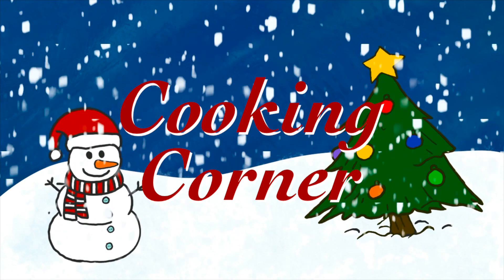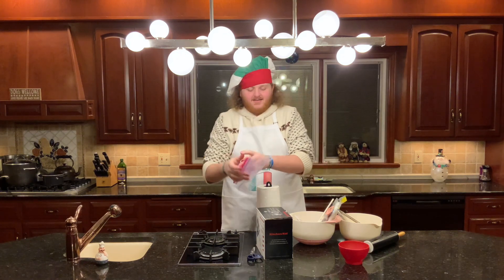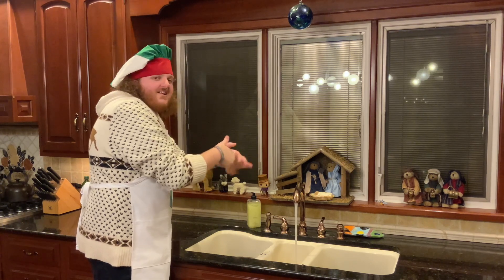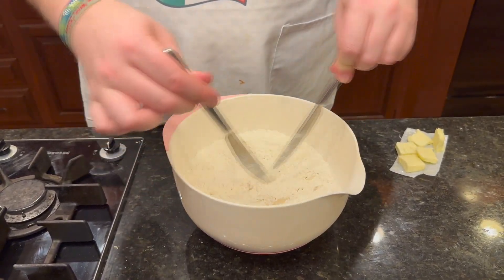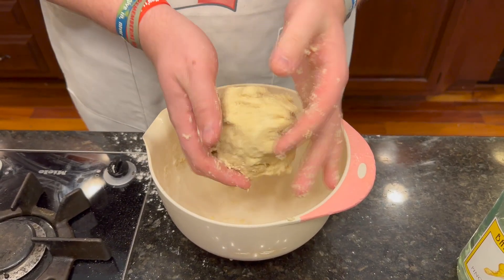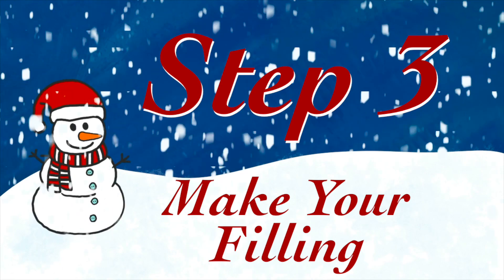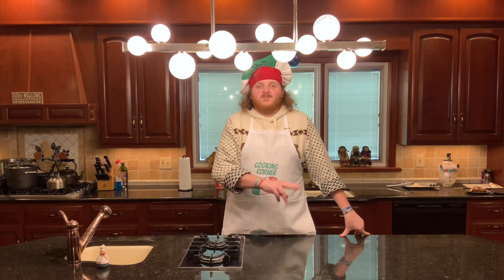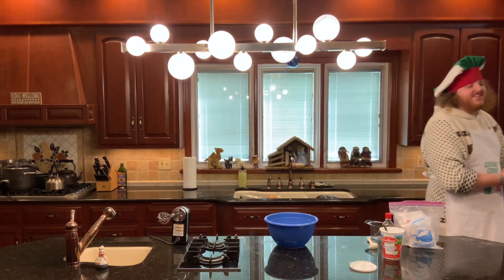Cooking Corner Ep. 51 Christmas Cannolis